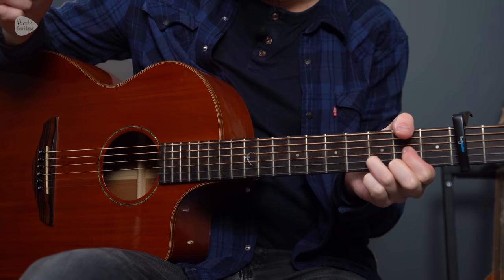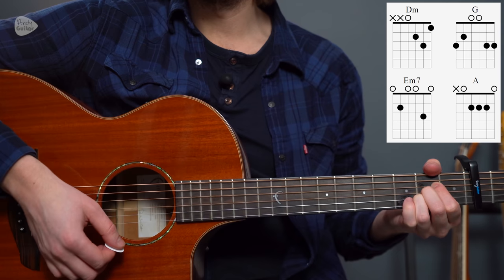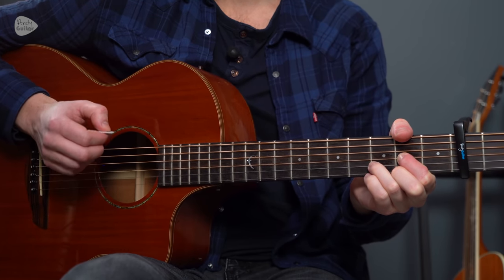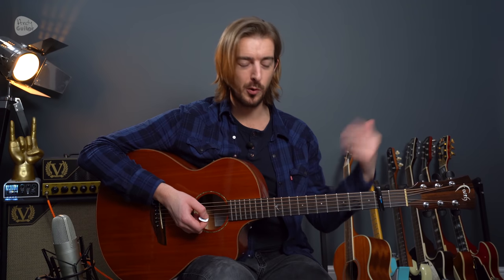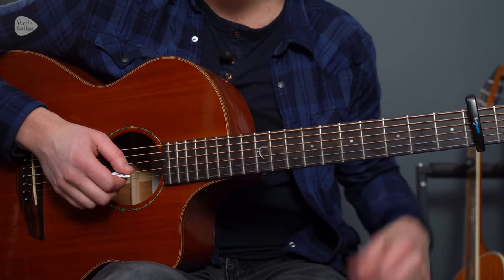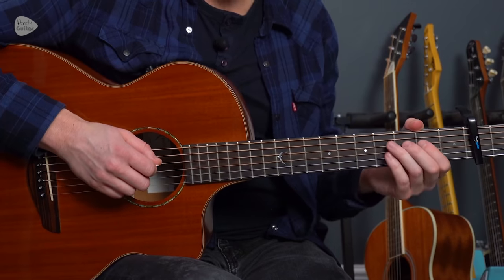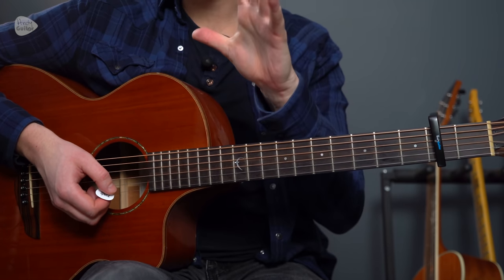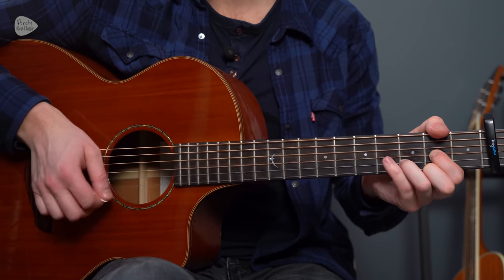The Beatles NORWEGIAN WOOD Guitar Lesson - 3 Levels of Difficulty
◀ ALL Andy's exclusive videos & courses